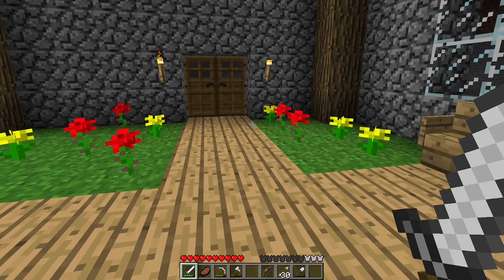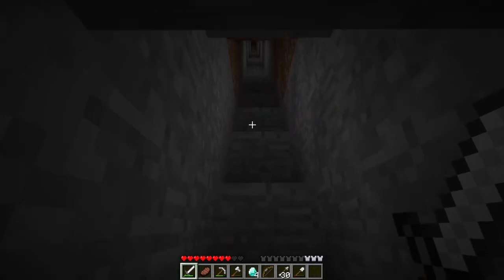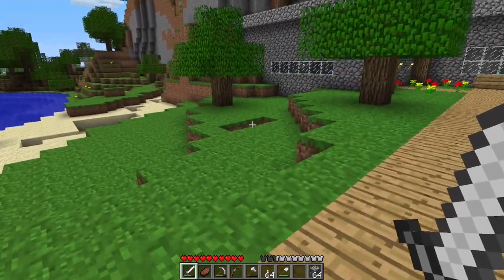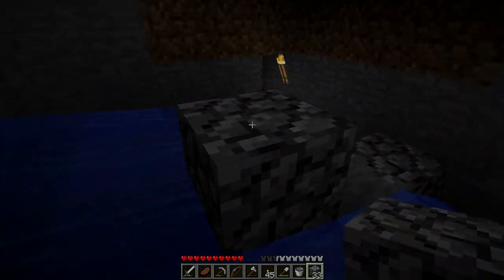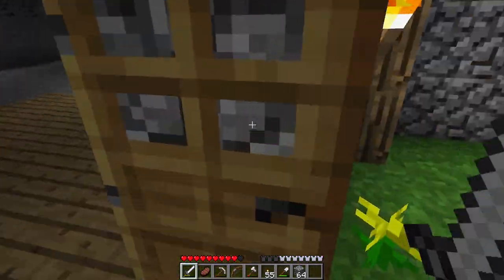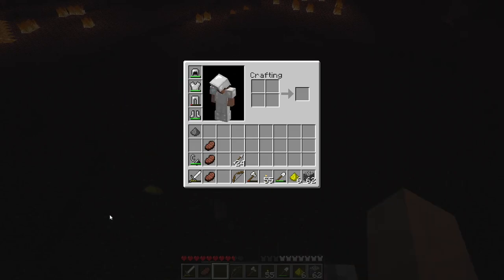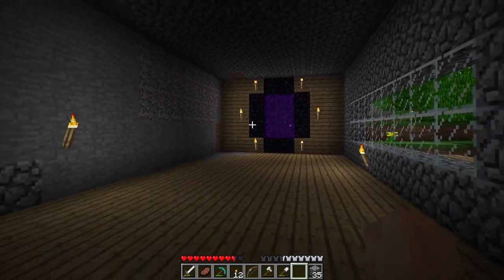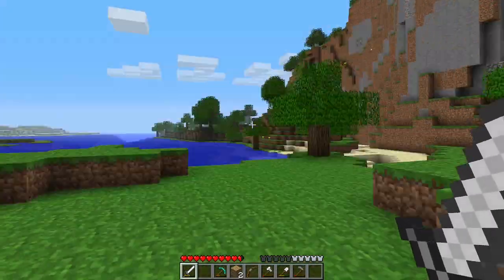Diamonds, Zombies, Nether (Beta 1.5 ep.3)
I was quite tired for half of the recording, so I apologize if this episode isn't the best